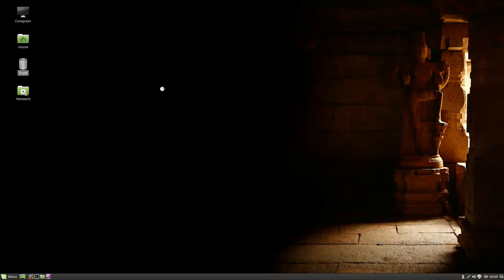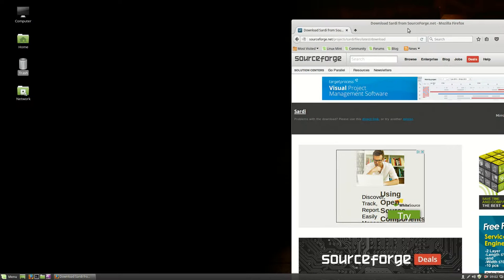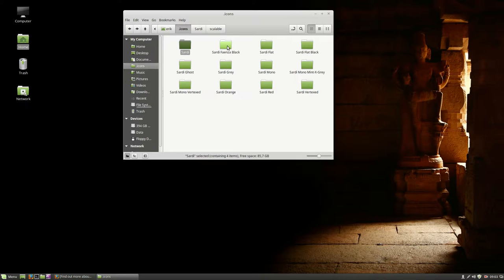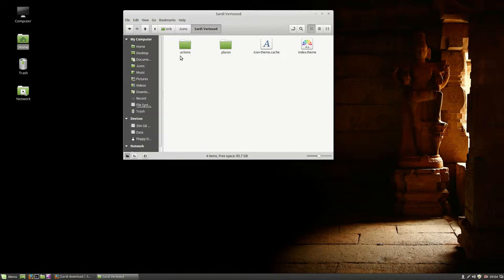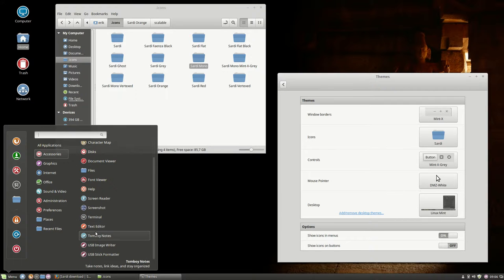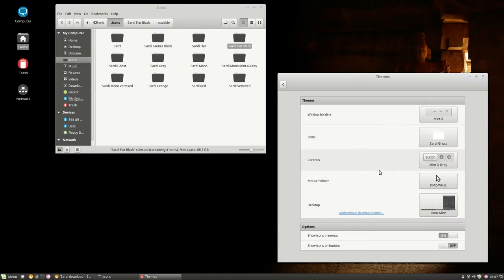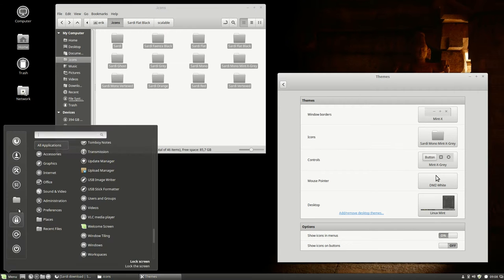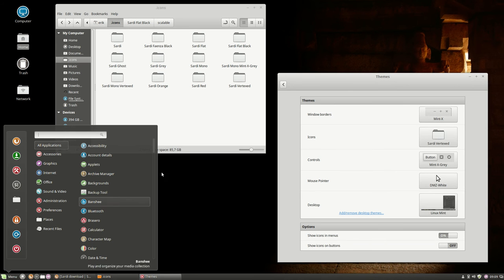How to install Sardi Icon Theme on Linux Mint 17.3 and overview of all icons